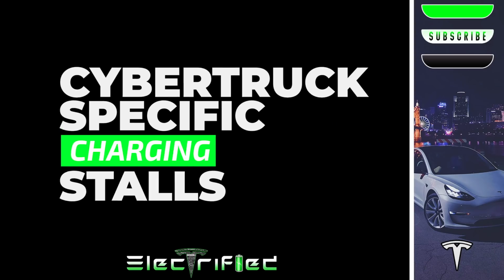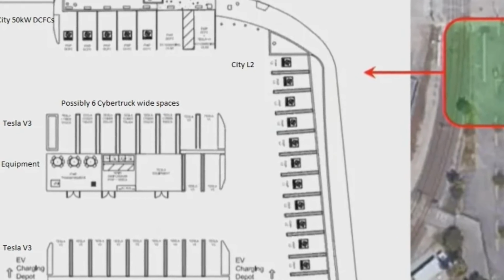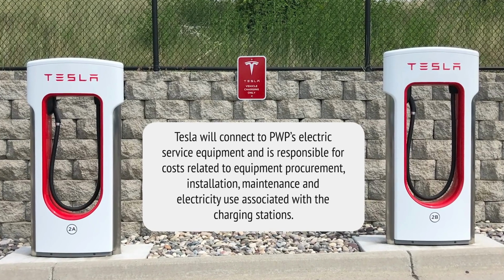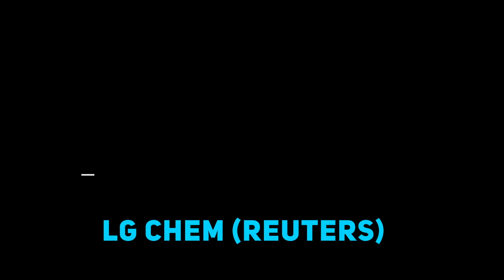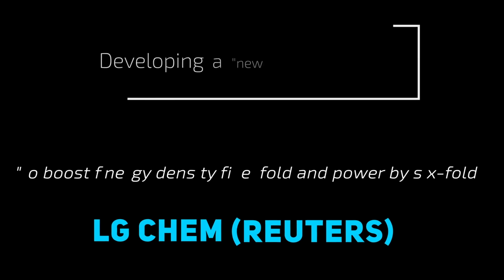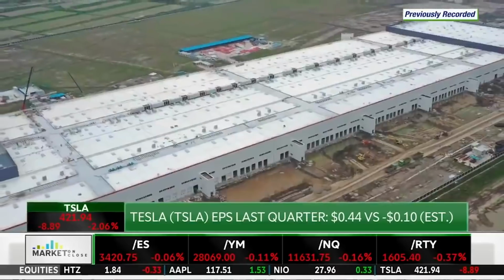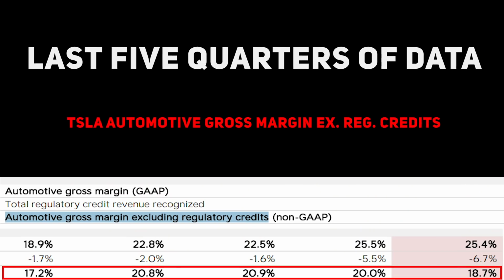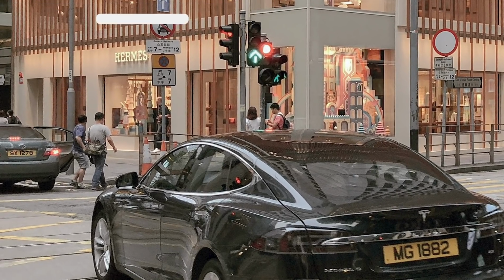Tesla News: Latest from Tasha Keeney, LG Chem's New Battery, Cybertruck Superchargers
We'll hear from Tasha Keeney about Tesla's dominance and their next growth phase, LG Chem's new battery announcement and Cybertruck superchargers.

00:00 - Intro
00:14 - Thank You Patrons!
00:27 - Cybertruck Specific Charging Stalls
1:28 - LG Chem's Battery Announcement
2:32 - Tasha Keeney on Tesla's Next Growth Phase

We'd like to start producing episodes full-time, but this will not be possible with YouTube ad revenue alone. Please consider becoming a producer of the show ⬇

If you start your shopping session using this link, I will earn a few cents from your purchase at NO extra cost to you. If you are going to buy something on Amazon already, Ashley and I would appreciate it if you stop here and make your Amazon purchases through this link.

My wife Ashley will be creating new designs to add to our store each month. We have chosen the highest quality items available for each different product. We want these items to serve as conversation starters for you to evangelize for Tesla and electrification, not myself or my wife (hence the channel name and logo).

Topics covered:

Tesla news
Tesla news today
Tasha Keeney tesla
Tasha Keeney on Tesla growth
Tesla growth
LG Chem new battery
LG Chem battery
Tasha Keeney on Battery Day